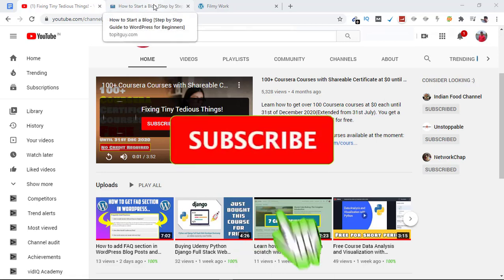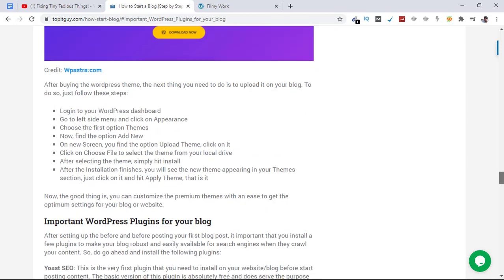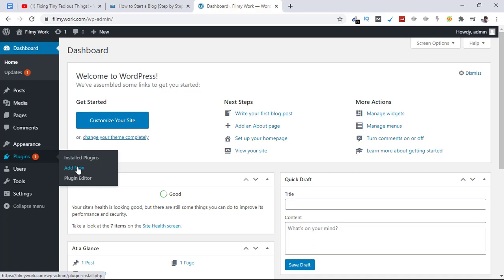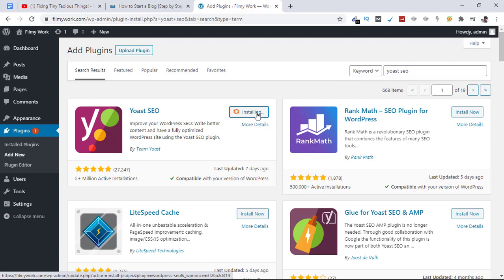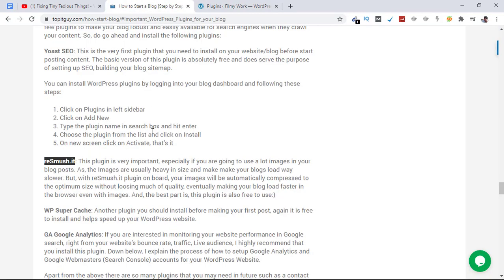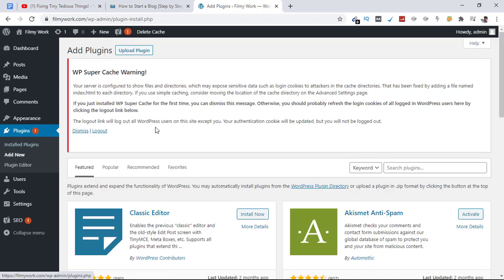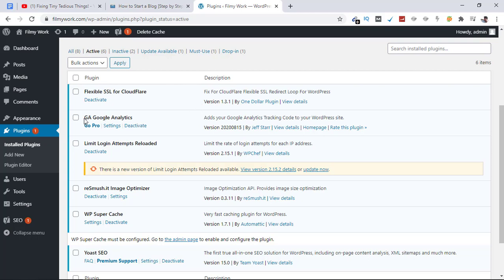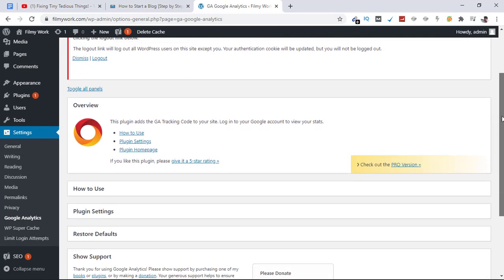How to install WordPress plugins top 4 plugins for new WP blogs in 2024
Learn how to install wordpress plugins for your blog and also install these top 4 plugins for your new WP blog in 2024